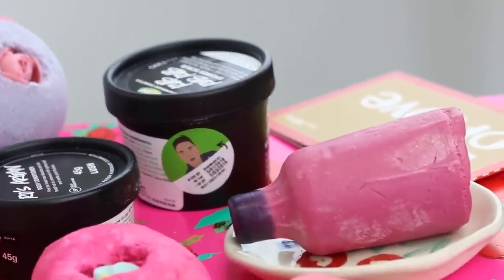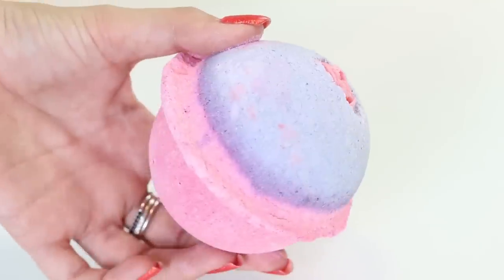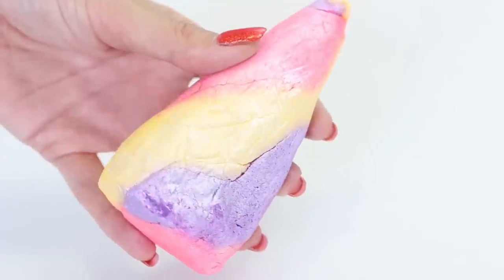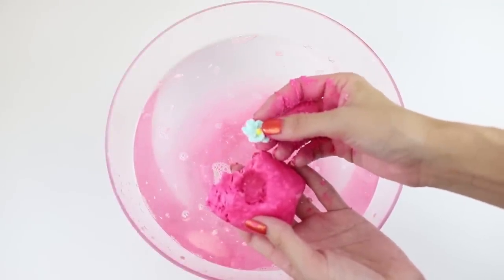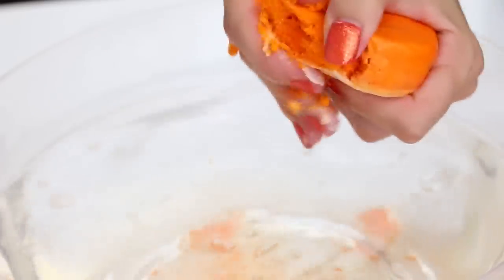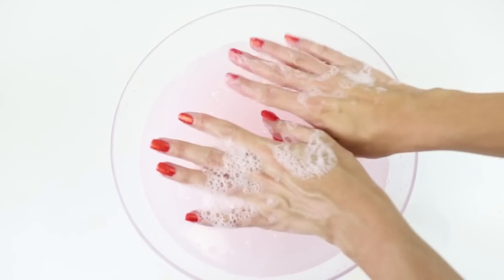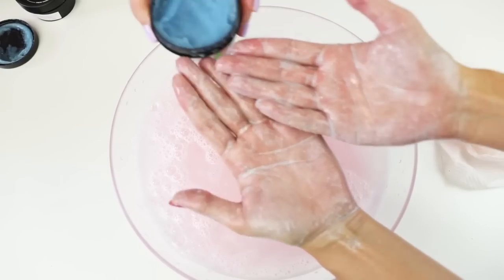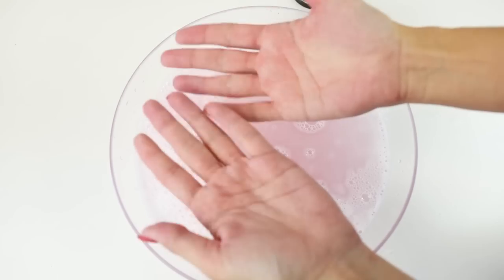Lush Valentines Day 2018 - Lots of Love Gift Set + Demos | BEAUTY BREAKDOWN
Welcome to another episode of Beauty Breakdown! Lush were kind enough to send us a little Valentine's gift so we thought we would take a closer look at what's inside!

Lush Lot's of Love Gift Set contents:
Rose Bombshell Bath Bomb
Sex Bomb Bath Bomb
Unicorn Horn Bubble Bar
Creamy Candy Bubble Bar
Heart of Enlightened Expectations Bubble Bar
Tunnel of Love Soap
Tender is the Night Naked Shower Cream
Rub Rub Rub Scrub
Ro's Argan Body Conditioner

Welcome to BEAUTY NEWS! The home of The Makeup Breakup - the original and the best makeup destroying series on YouTube. Every Monday and Friday we discuss all things new in makeup releases in BEAUTY NEWS and every Wednesday we destroy makeup in THE MAKEUP BREAKUP. This channel is co-created by Hailey (Just Buy The Makeup) and Kat (KitschSnitch).

FOLLOW US

Australia